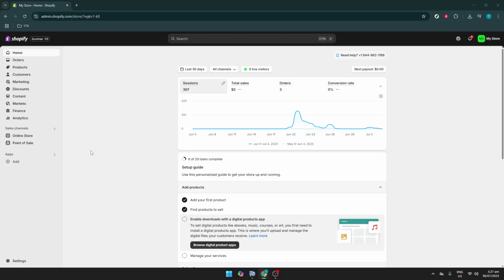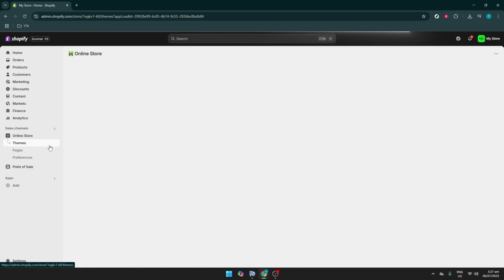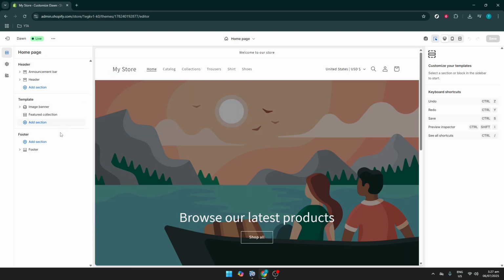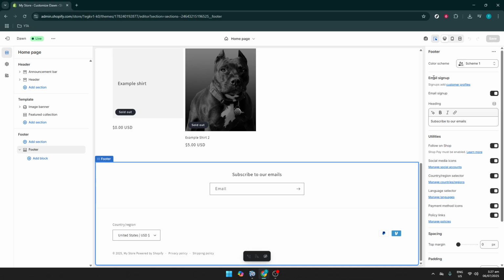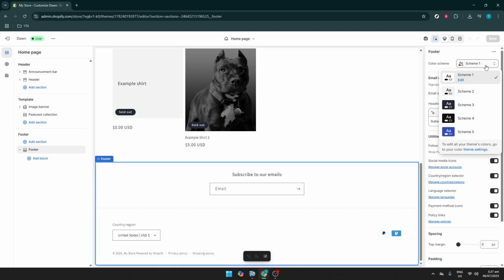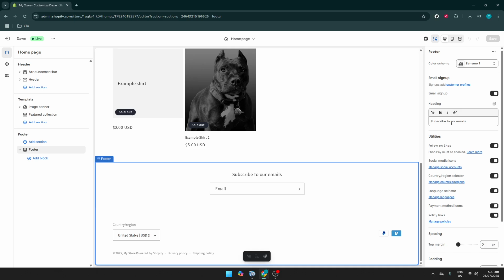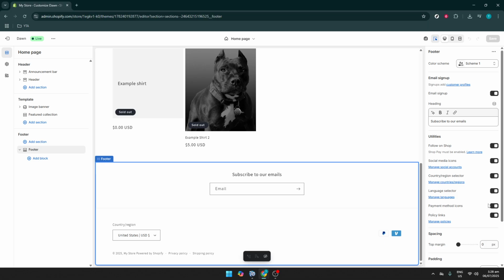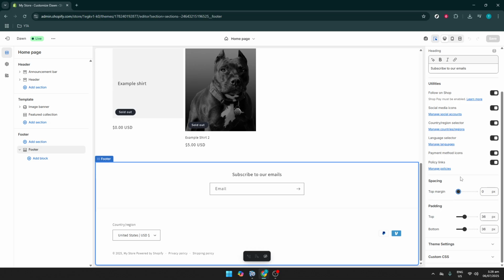How To Create Your Shopify Store Footer Fast and Easy